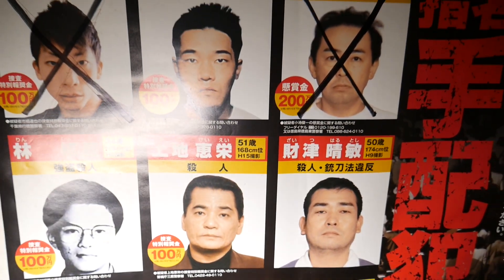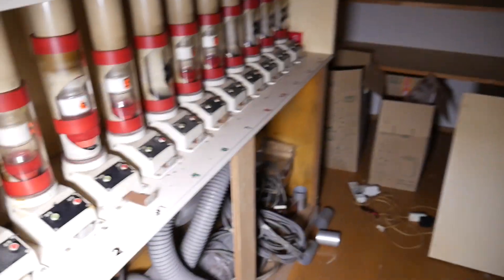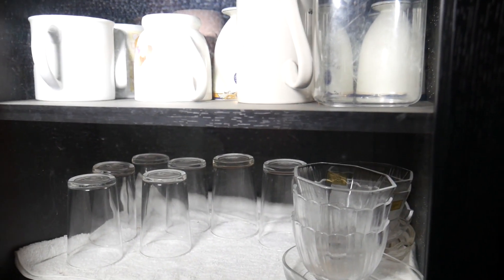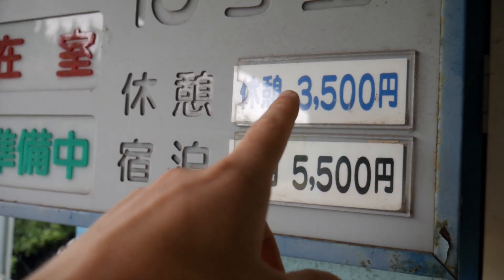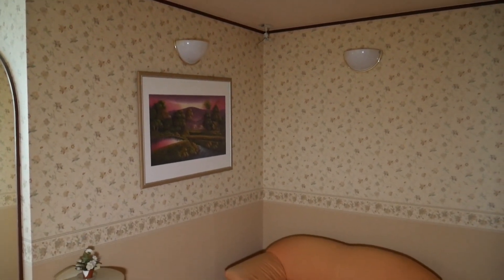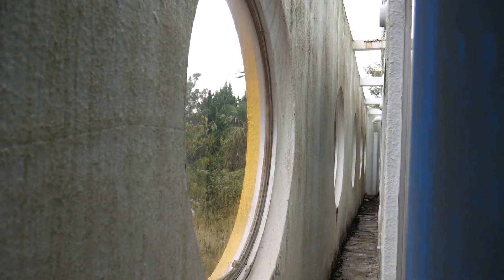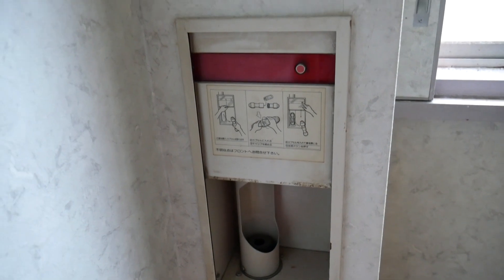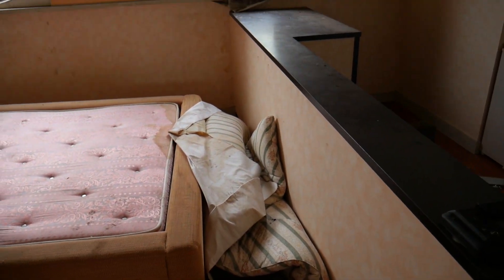Abandoned Japan Love Motel Shaped like a ship w/ everything left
In todays' video, I explore another abandoned love motel only this time, the building was built to replicate a ship and was decked out with port side windows all around. This abandoned love motel had everything left behind and even had a bizarre wanted criminals poster seeking to find these criminals.